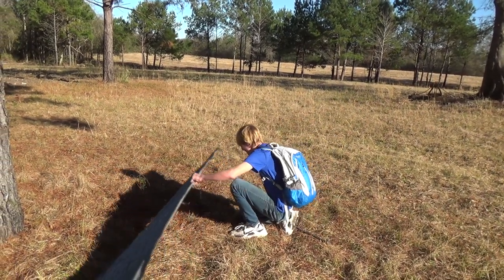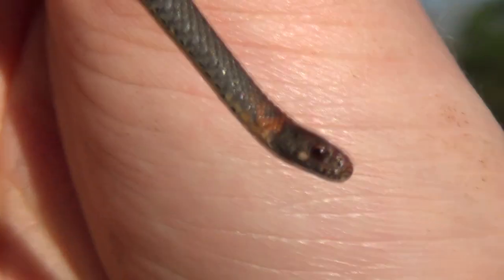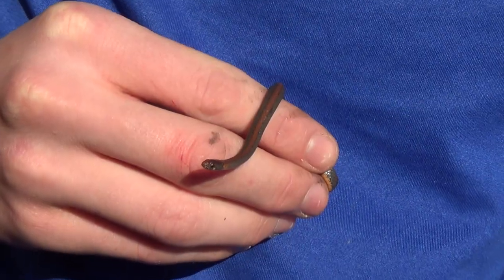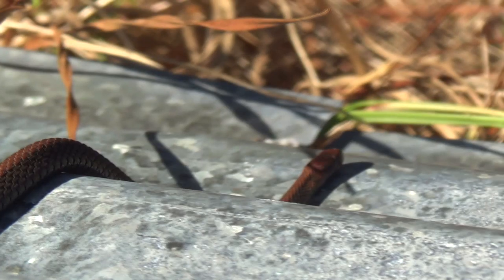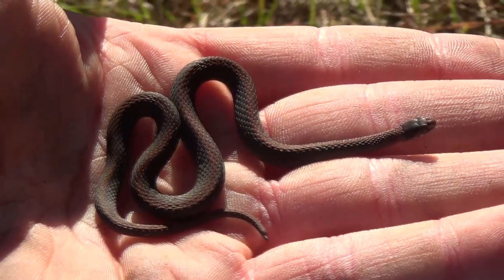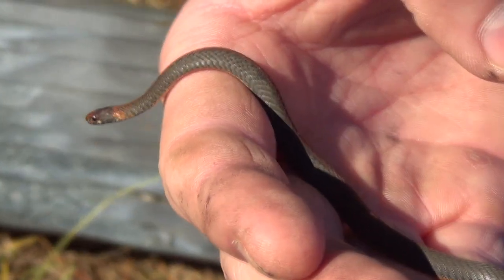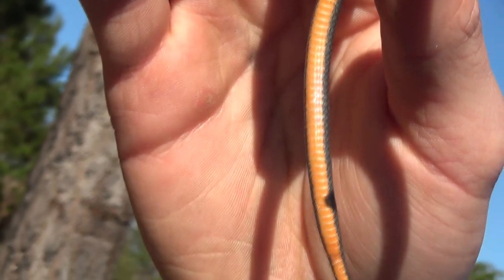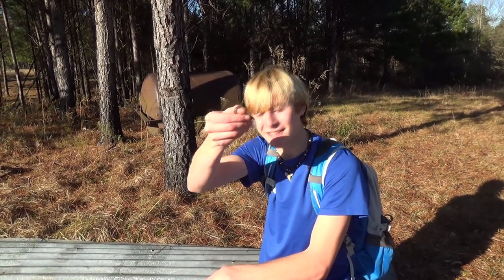TINY Red Bellied Snake!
My gosh... the snakes must be shrinking this year. Finding smaller snakes can be very difficult, especially in the winter, but we were lucky enough to find a tiny red bellied snake!

Join Cajun Boy (Zachary Gray) as we get very up close (because that's the only way to film something so small) with the elusive red bellied snake! As always we hope y'all enjoy this video! :D

Red Bellied snakes (not to be confused with Australia's venomous red bellied black snake) are a small species of ground snake that can be found throughout the eastern United States. While rarely seen, these snakes are thought to be plentiful, but difficult to find. Even people who go snake hunting (or "herping") rarely find these tiny snakes. Their most notable feature is their orange/red belly, with faded or copper stripes. I've opted to call these specific red belly snake "Dusky ground snakes" to avoid confusion with red bellied water snakes, and red belly black snakes.